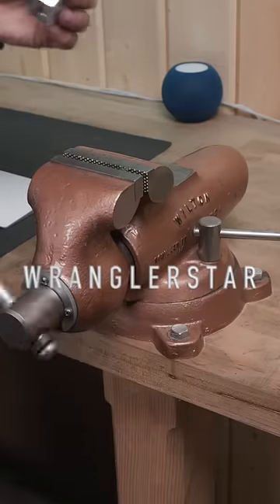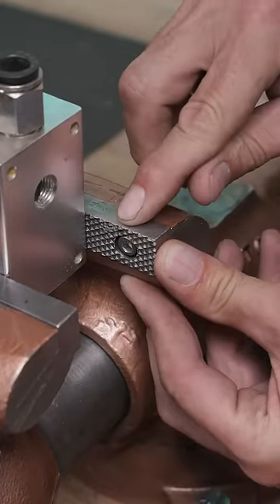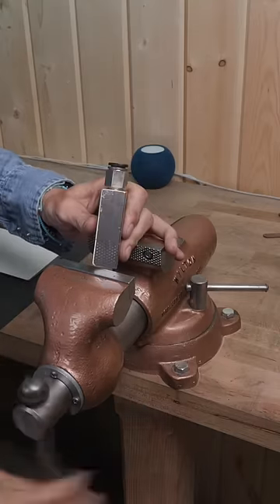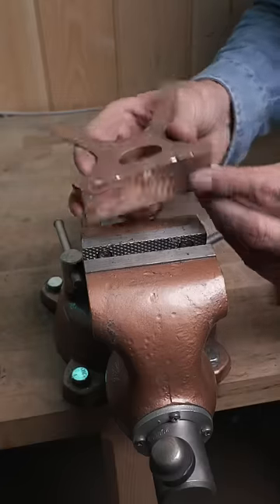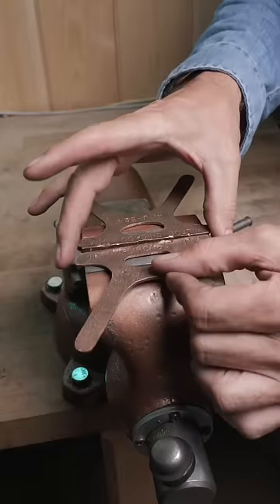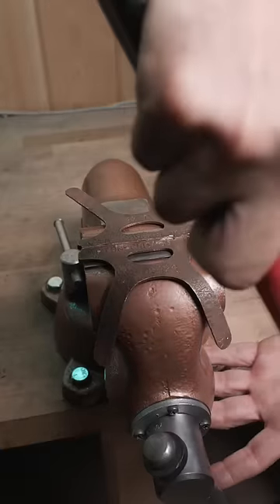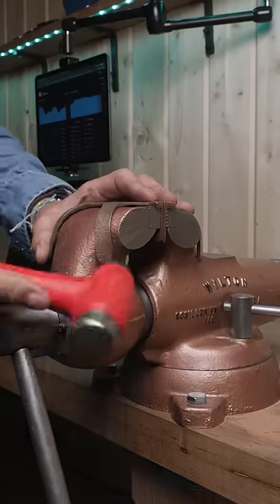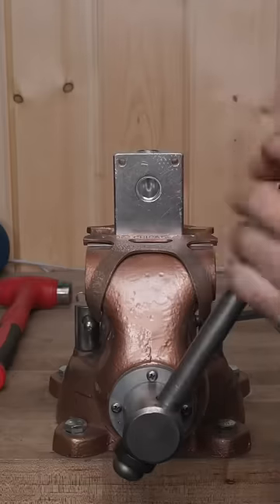The first tool every man should own Wranglerstar professional homeowner